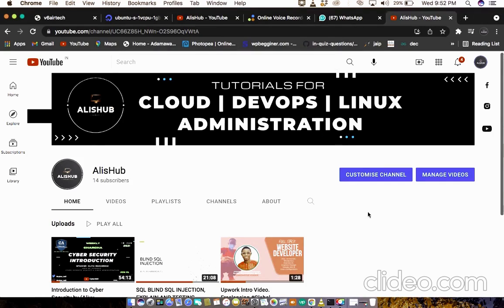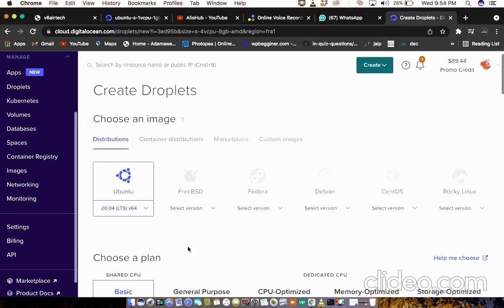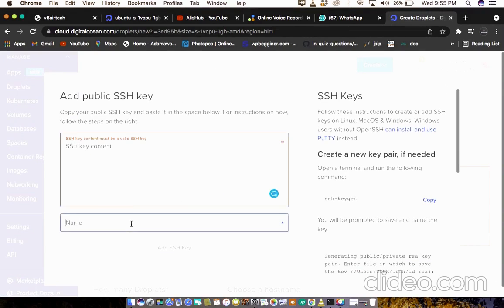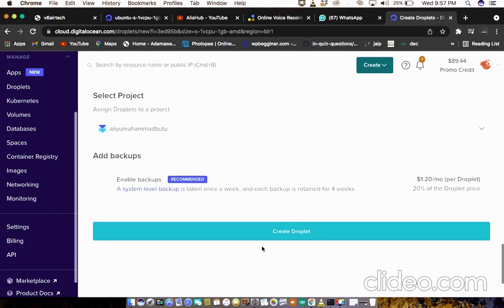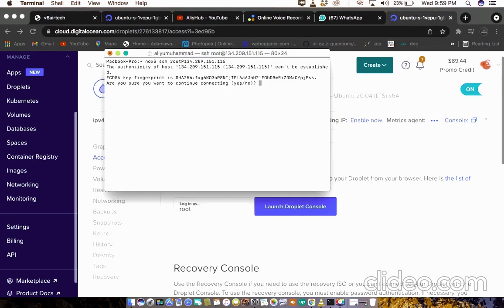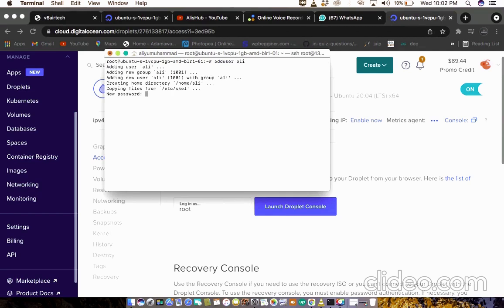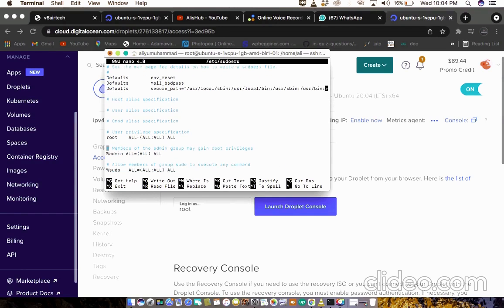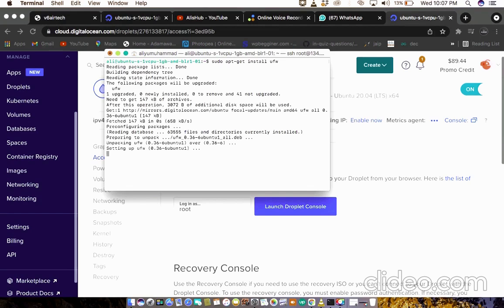How To Get $100 FREE DigitalOcean Promotional Credit. Ubuntu VPS setup.2022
How To Get $100 FREE DigitalOcean Promotional Credit. Ubuntu VPS setup.

This channel aims to teach people all the latest Server-Administration and Security configurations. We are specifically teaching under Linux Operating systems, Linux networking and service management, such as APACHE server, POSTGRESQL, tcpdump, WIRESHARK, tshark, URL rewrite, Nginx, LAMP, LEMP, LNMP and MYSQL.